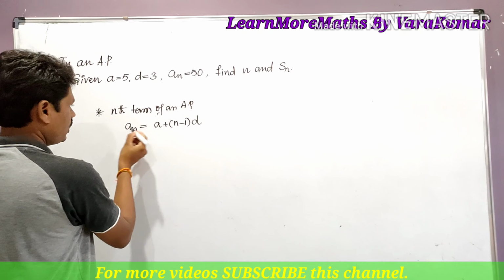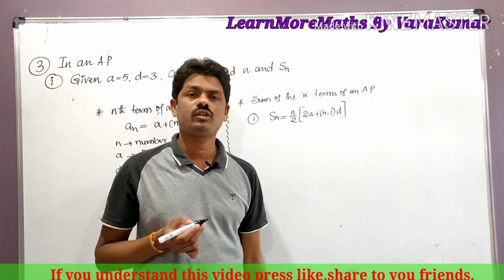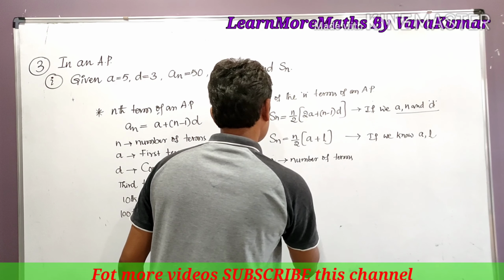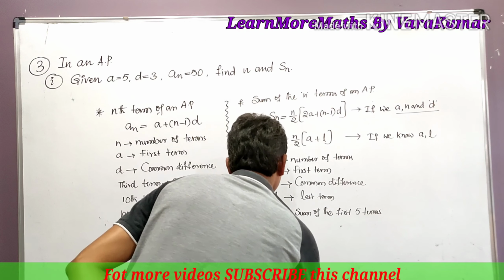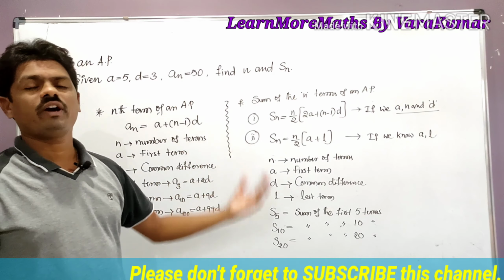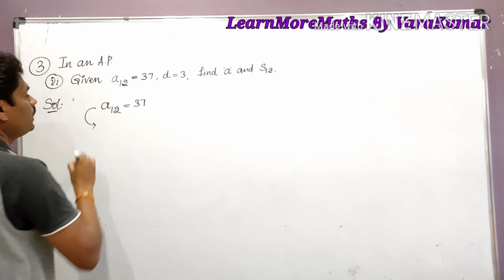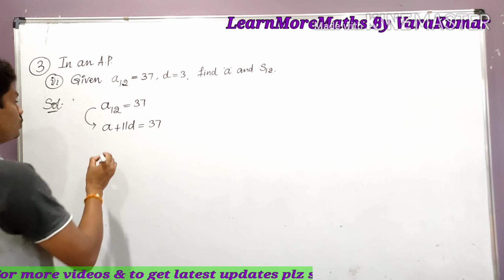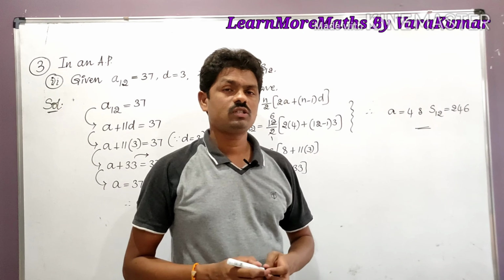10th Class Maths | PROGRESSIONS | A.P.| Sum Of The "n" Terms | Exercise6.3 | Q.No.3 | Part@1.